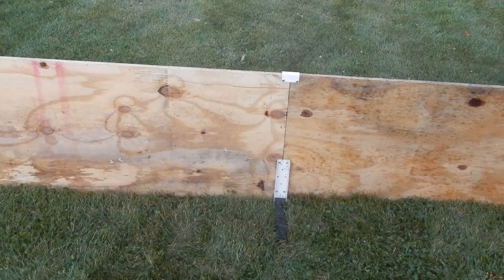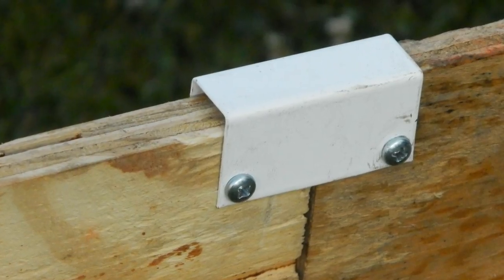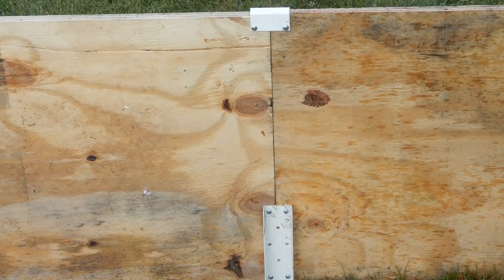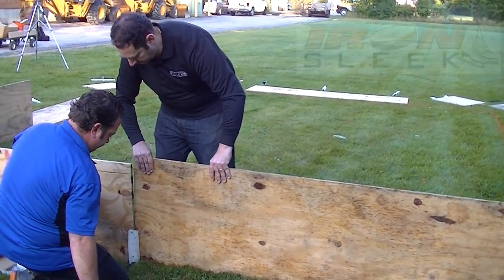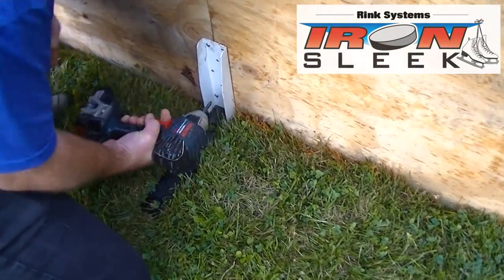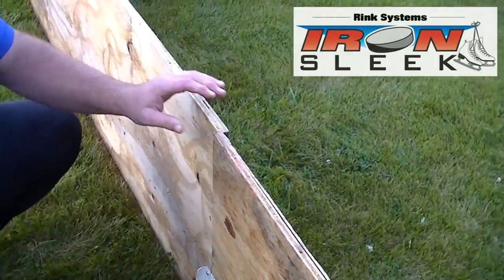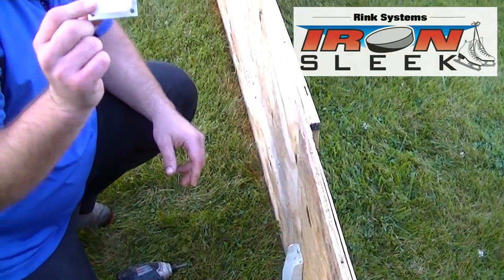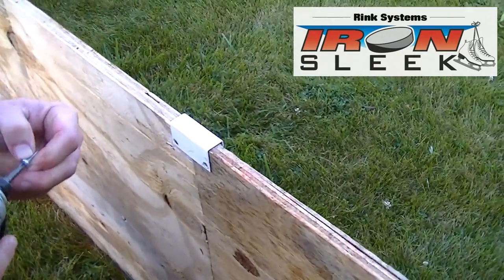Backyard Ice Rink - Plywood boards with mending channel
The benefits of using mending channel when building a backyard ice rink using plywood boards.